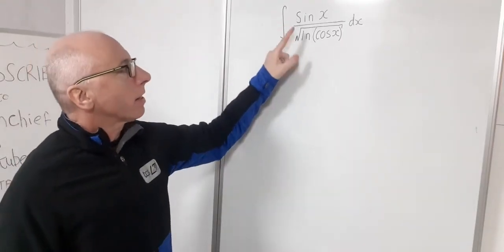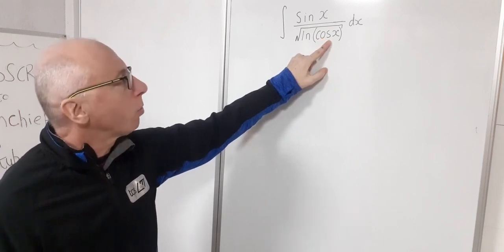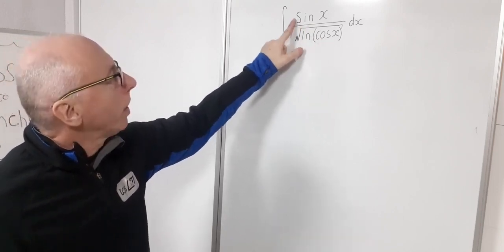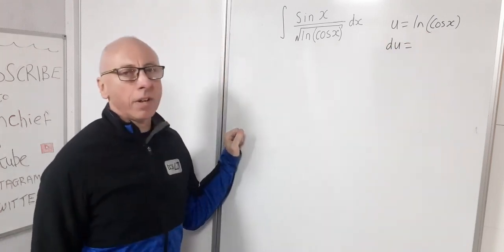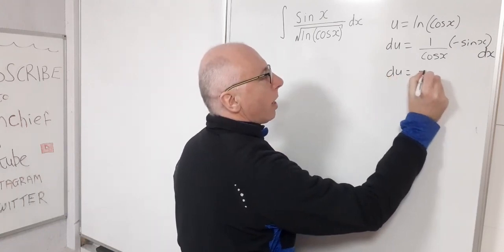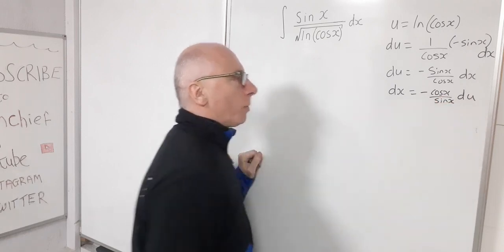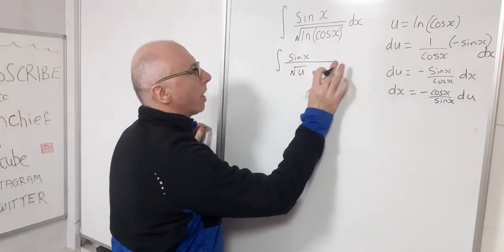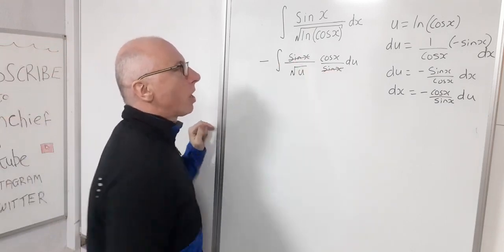Imagine an Error in an Integral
The Indefinite Integral of sinx / sqrt( ln(cosx))
Many ways to get the answer but here I used u=ln cosx